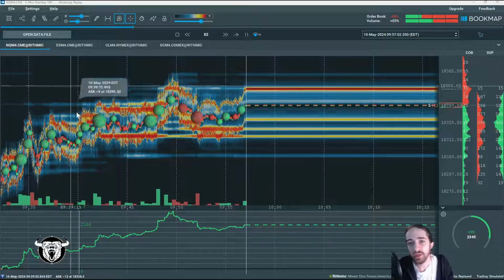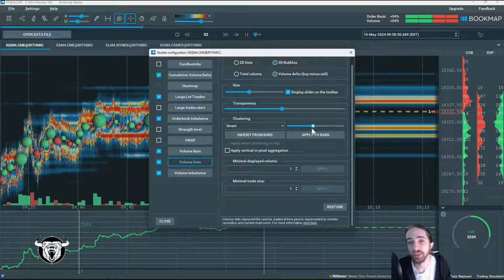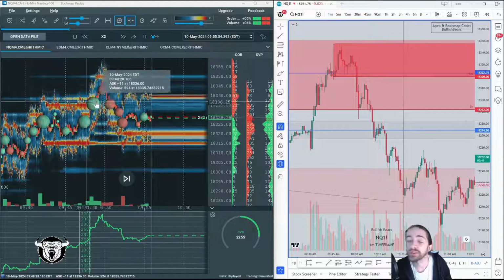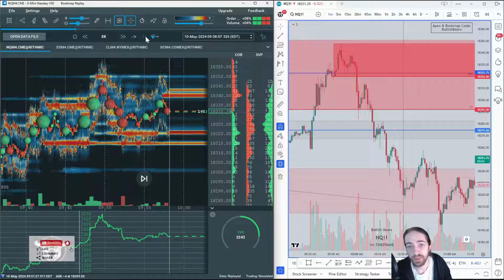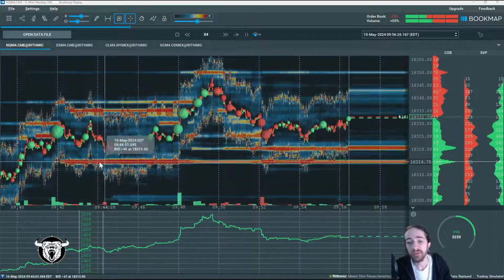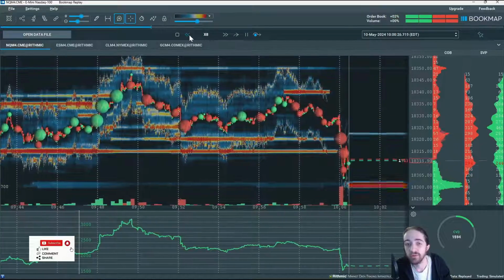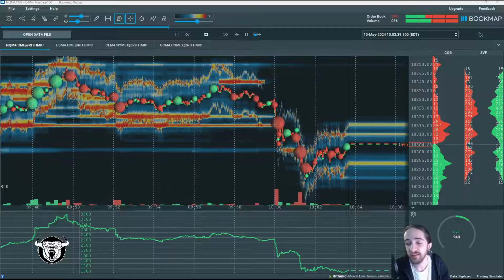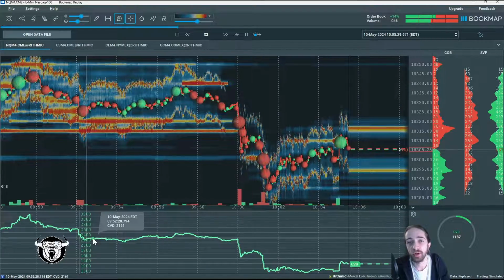What Is Bookmap? (Basics)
Welcome to the world of Bookmap – where data becomes art, and market dynamics come alive! In this video, we dive deep into the essential features that make Bookmap a game-changer for traders and investors:

Volume Bubbles:
Ever wondered how to visualize order flow in real time? Volume bubbles are your answer.
Watch liquidity ebb and flow as trades happen. Green bubbles for aggressive buyers, red for sellers – it’s like reading the heartbeat of the market.

Heatmap (COB - Current Order Book):
The heatmap reveals critical price levels where significant trading activity occurs.
COB zones light up, showing clusters of limit orders. These levels act as magnets for price action.

Cumulative Volume Delta (CVD):
CVD tracks the net difference between aggressive buyers and sellers.
Understand who’s in control – bulls or bears – and anticipate trend shifts.

Whether you’re a day trader, scalper, or swing trader, Bookmap empowers you with unparalleled insights. It’s not just a chart; it’s a canvas where liquidity paints its story.

Membership Includes:
• Trading Courses
• Live Trade Rooms
• Live Streaming
• Watch Lists
• Real-Time Teaching